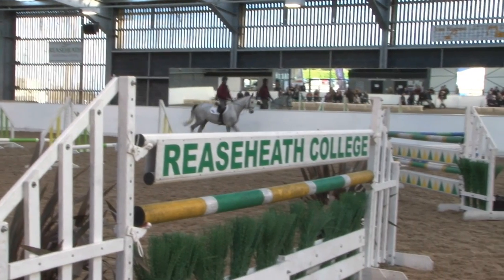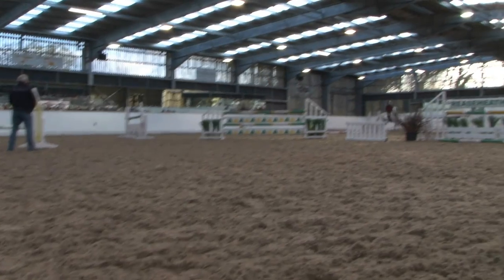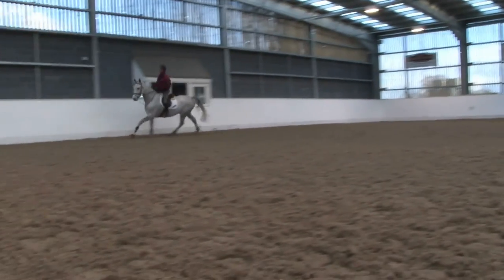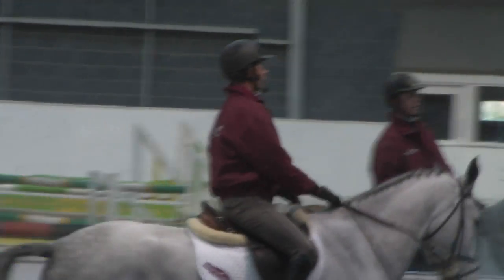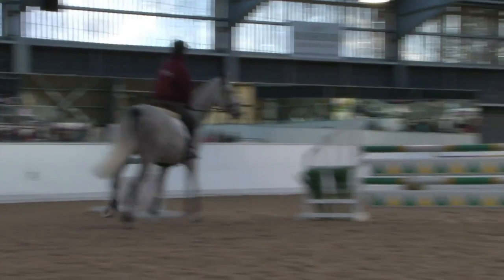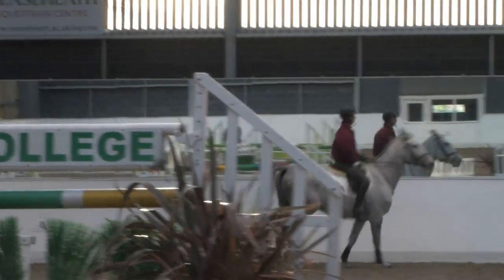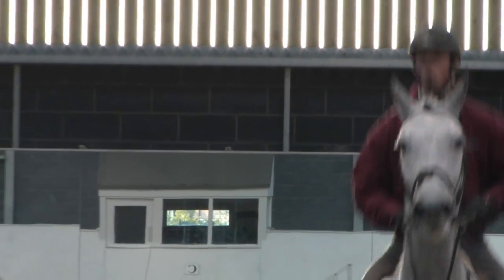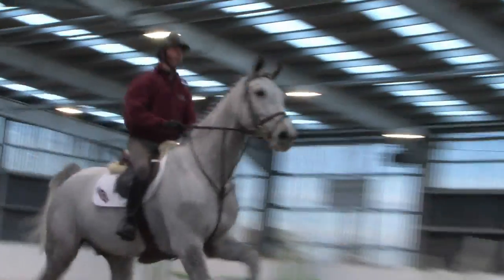Ben Maher Schooling the inexperienced Showjumper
Britain's top Showjumper Ben Maher demonstrates top training techniques at Reaseheath College's Equestrian Centre, Cheshire